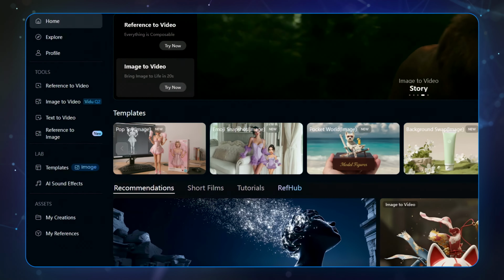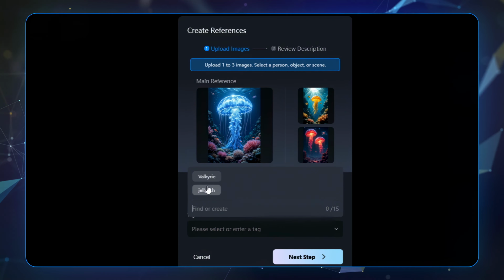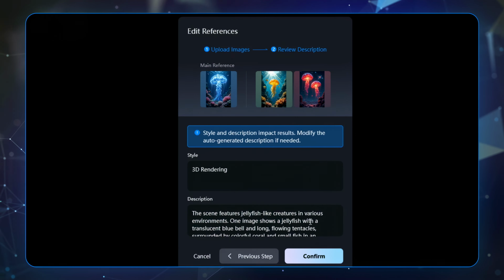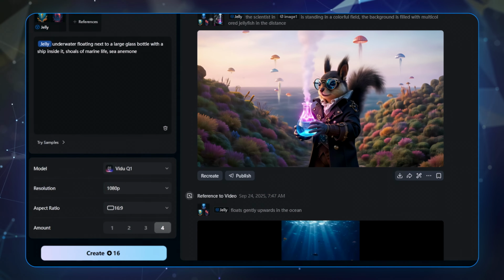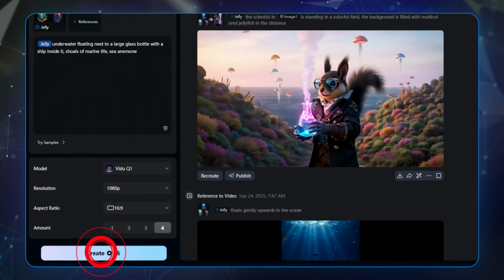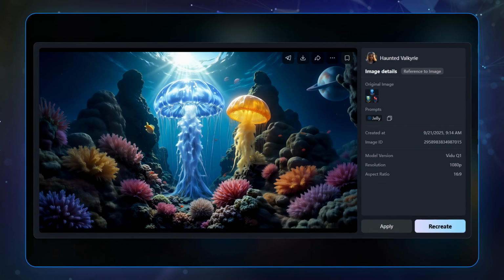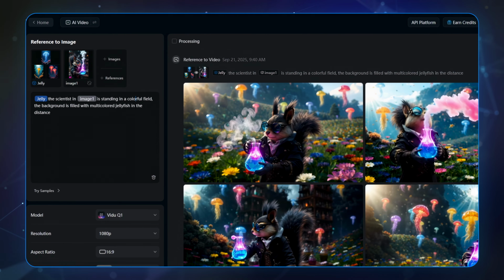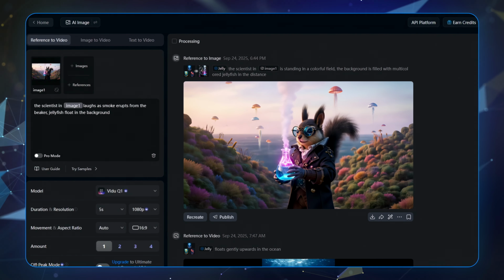ViduAI For Noobs - Reference To Image Tutorial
In this video we`ll go through the ViduAI Reference to Image model, and show you how to create a consistent reference in your images.

code: VALKYRIE

💎 If you enjoyed this video, don't forget to:
 ✨Thank you very much for your support on Haunted Valkyrie! ❤️ྀི

📢 Copyright Info: This Video, Lyrics, and Song were created entirely by @HauntedValkyrie with AI Tools. The content is fully original, and any resemblance to real people, public figures, or others is completely coincidental and unintended.